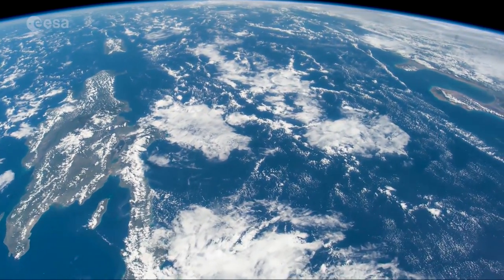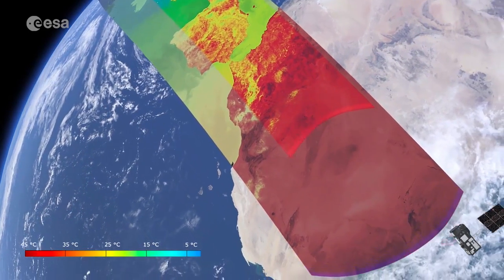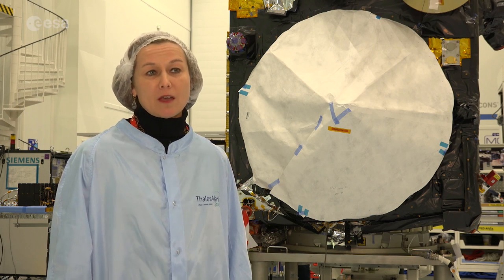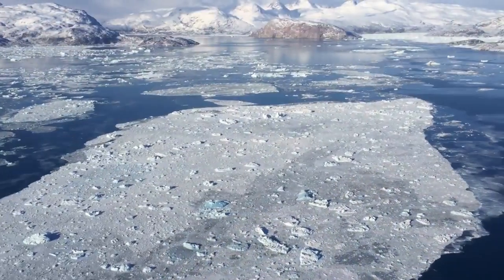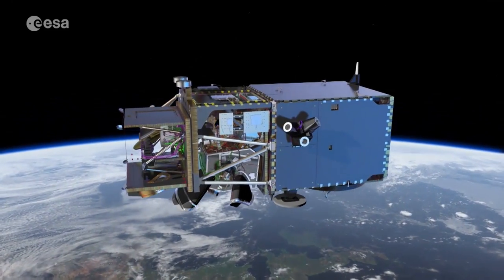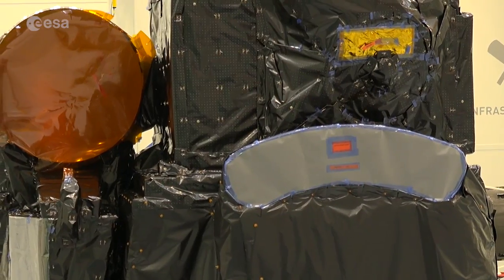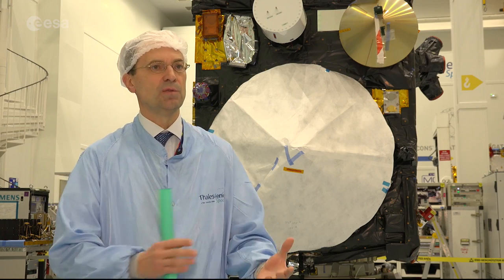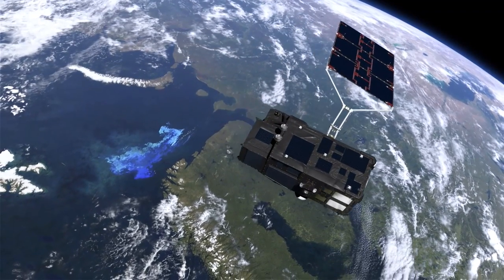Sentinel-3: a workhorse mission for Copernicus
Following its launch in February 2016 and subsequent commissioning phase, the Copernicus Sentinel-3A satellite has been systematically measuring our oceans, land, ice and atmosphere. The information feeds a range of practical applications and is used for monitoring and understanding large-scale global dynamics. Sentinel-3A will soon be joined in orbit by its identical twin, Sentinel-3B. Both satellites carry a suite of cutting-edge instruments to supply a new generation of data products, which are particularly useful for marine applications. For example, they monitor ocean-surface temperatures for ocean and weather forecasting services, aquatic biological productivity, ocean pollution and sea-level change. The mission also delivers unique and timely information about changing land cover, vegetation, urban heat islands, and for tracking wildfires. With the two satellites in orbit, global coverage and data delivery will be optimised.